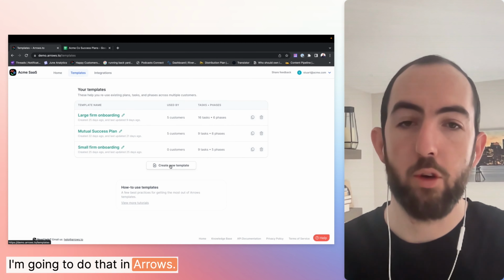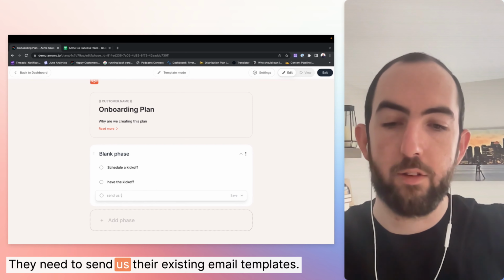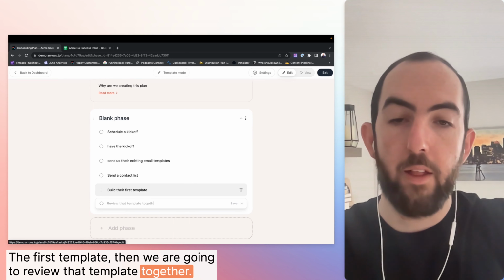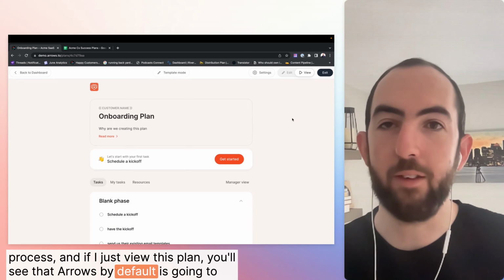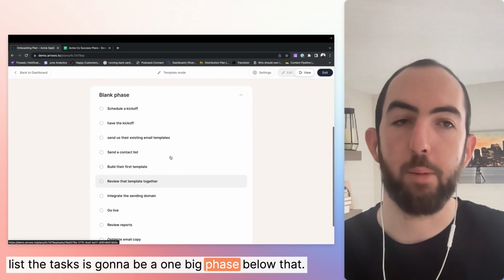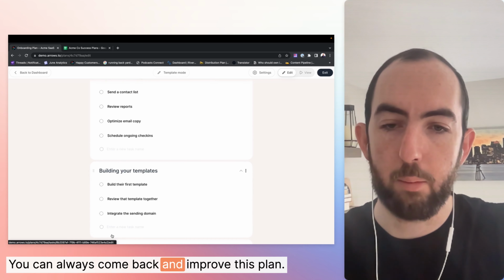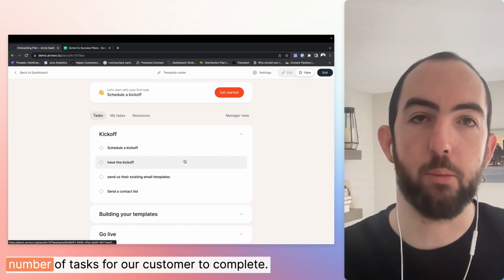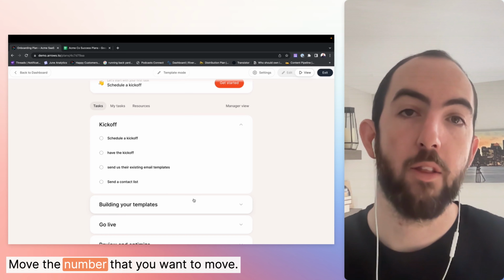How To Optimize Your Onboarding Plan To Drive Action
Do you have a hard time getting customers to take action in your onboarding plan?

Try this 👇

1. Start by defining what success looks like for your customer during onboarding
2. List out everything you and your customer need to do to make onboarding a success (super rough)
3. Group all the tasks that fit together into distinct phases
4. Assign an owner to each task
5. Add the work that needs to happen at each step directly into the plan itself whenever possible.

Documented process + iteration = repeatably successful outcomes

Documenting your plan can help you:
1. Keep track of who is responsible for the next step on path to success throughout the customers journey - whether your team or the customer.
3. Have a standardized record of what has been done and what is left to do.
4. Lay out the foundational steps that moves you and your customers from point A to point B in any phase of the journey to success.
5. Set clear expectations about when steps must be completed to hit target dates and communicate the impact of delays.

Because driving action isn’t about sending endless follow ups.

It’s ultimately about creating alignment with customers on the outcomes they signed up for your product to achieve and the work you’ll need to do together to get there.